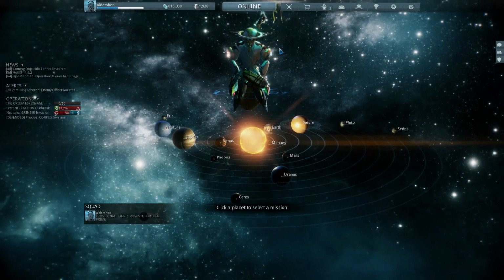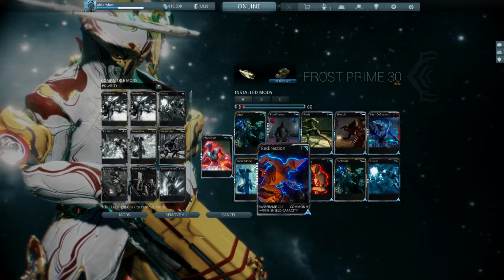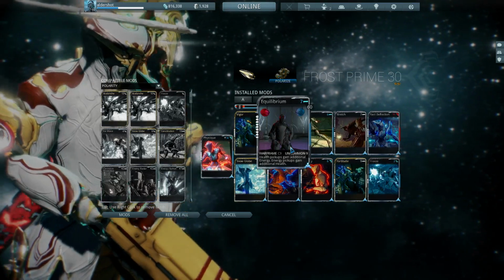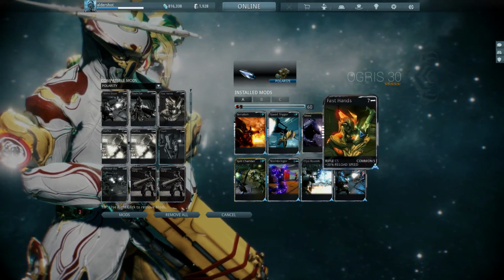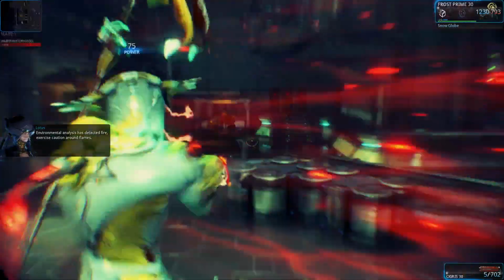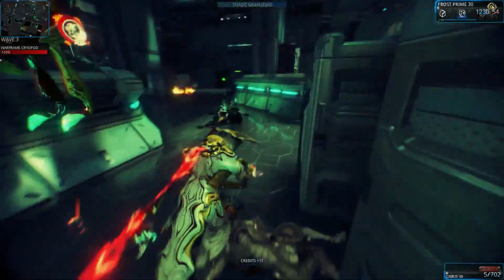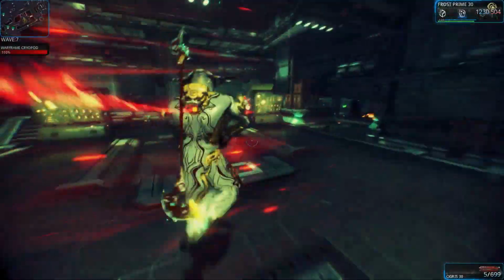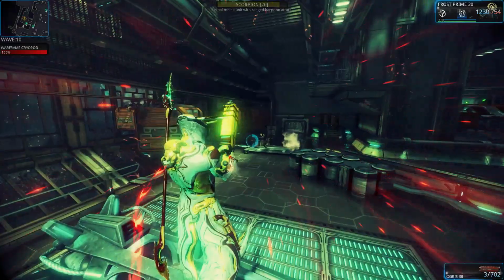Warframe Frost Ogris Turret Build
Video created on update 11.9.2

We take a look at the Frost Ogris Turret build.

I will do my best to respond to all your comments.